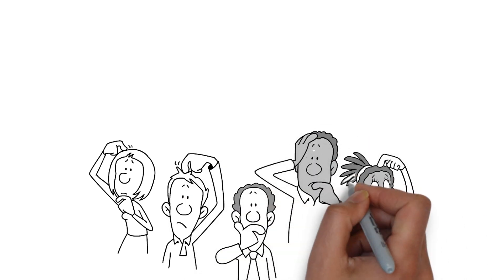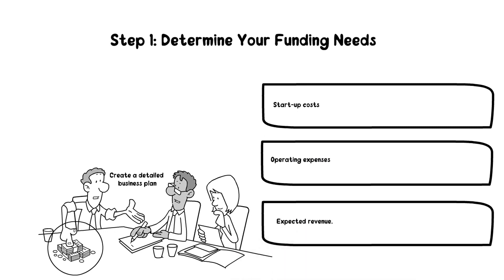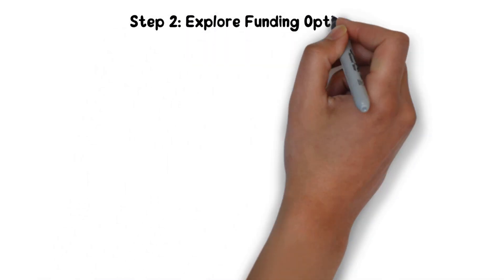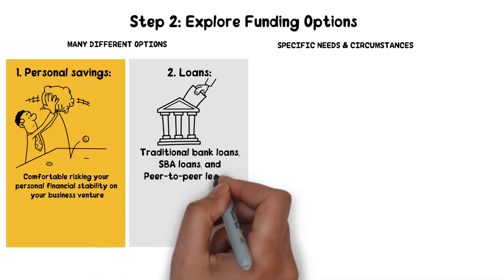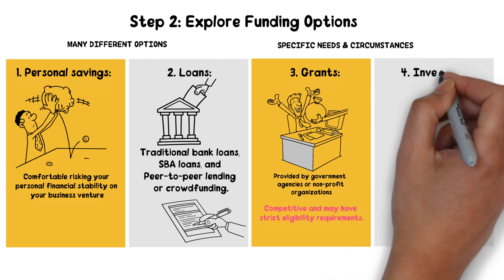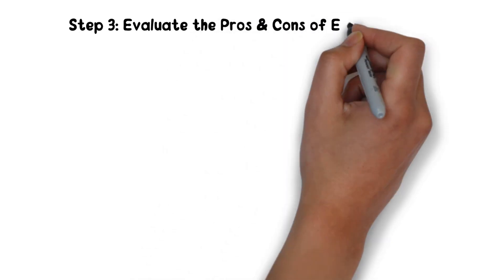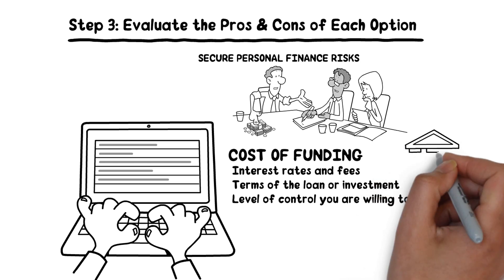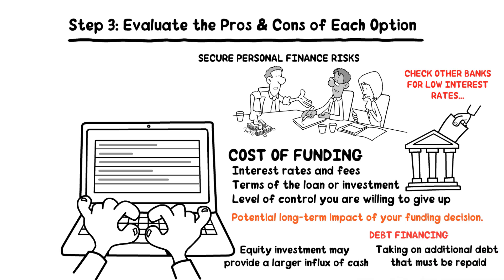How to Calculate Funding Needs To Start a Business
Learn 3 easy steps to calculate and identify your business funding needs to start a business. Also, watch How to write a business plan course